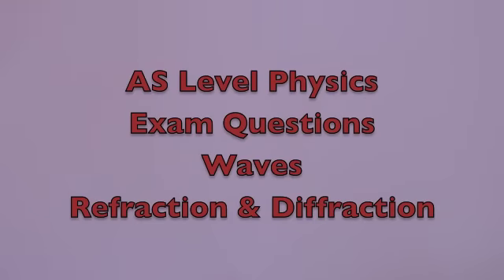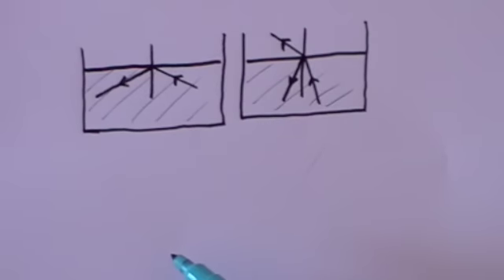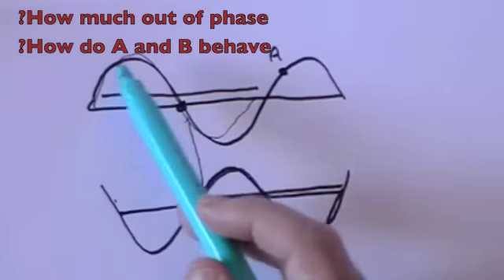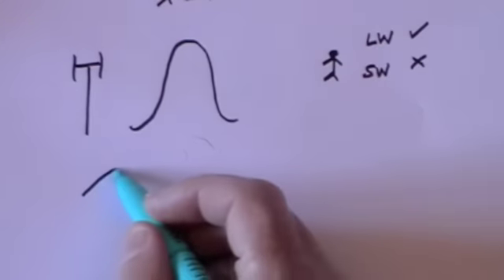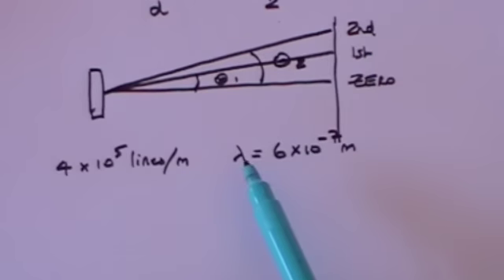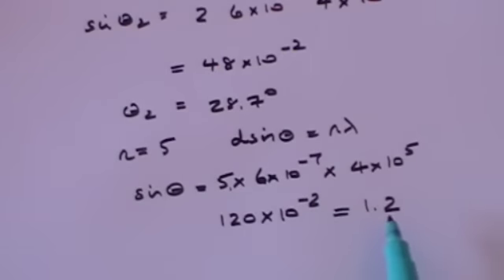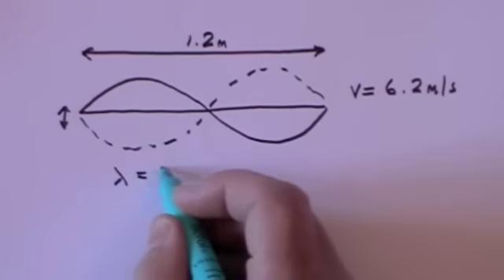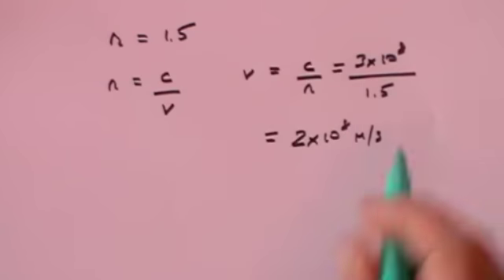AS Physics Exam Questions: Waves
Examples of exam questions at Physics AS level for Waves covering Edexcel, AQA and OCR material.